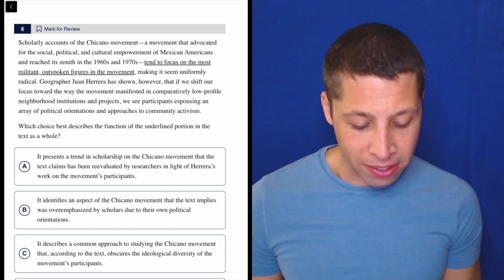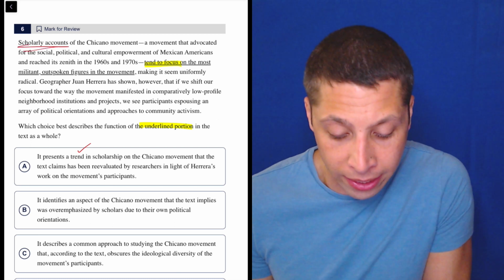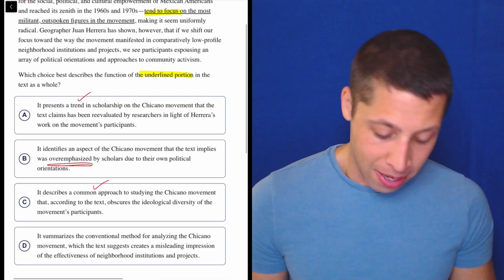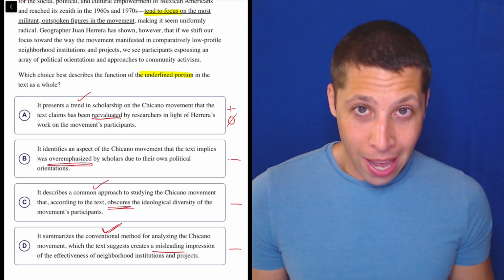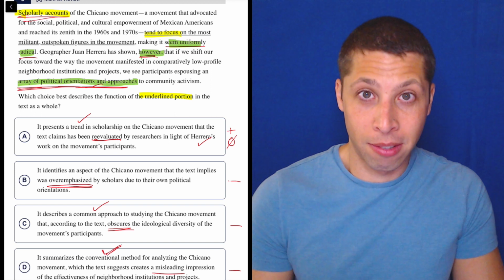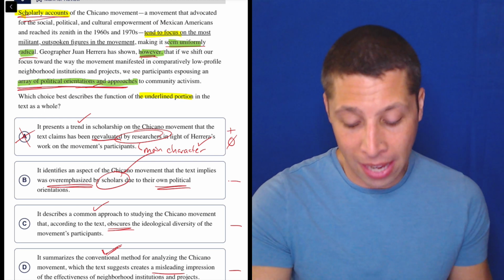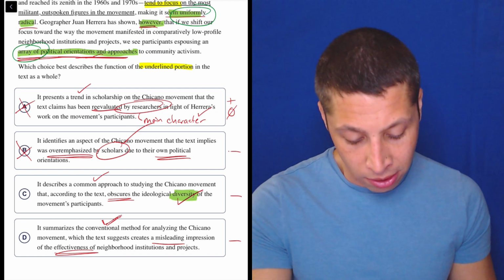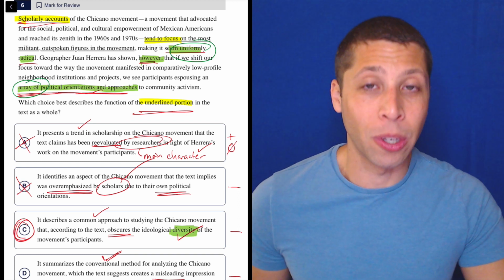Digital SAT 6, Reading Module 2H, Question 6 (passage)